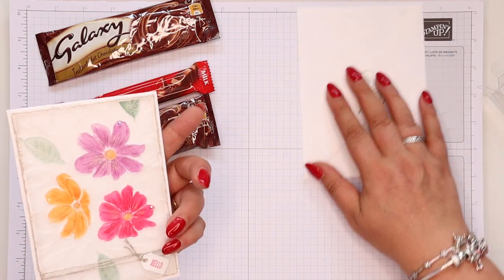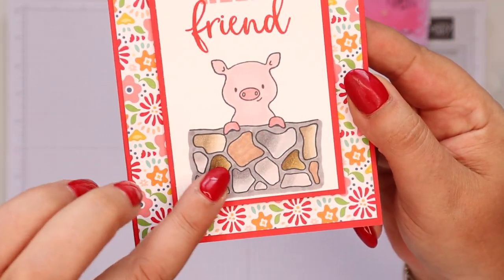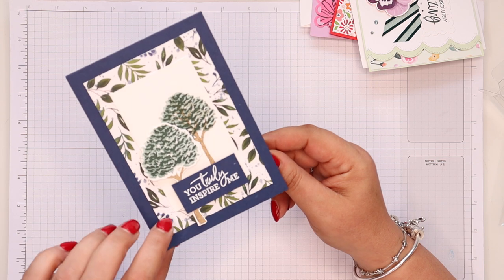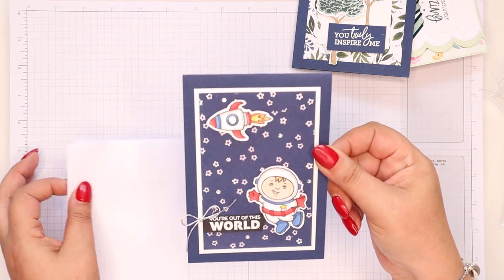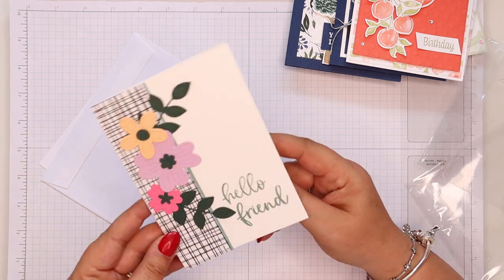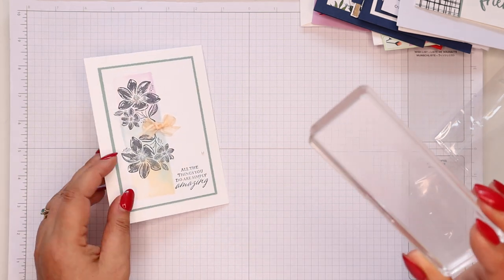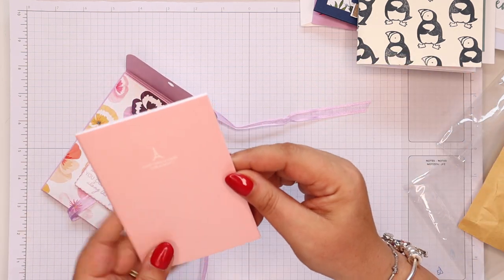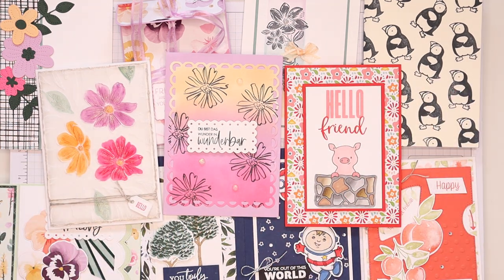Pootlers Team Swap June 2021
Pootles
3 Owens Gardens
Whittlesey
Cambridgeshire
PE7 1PE
UK